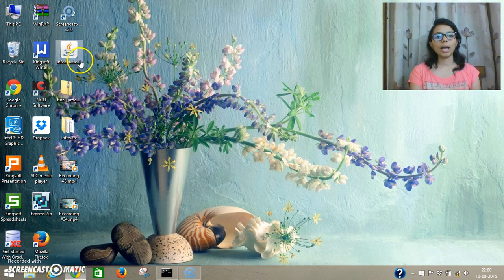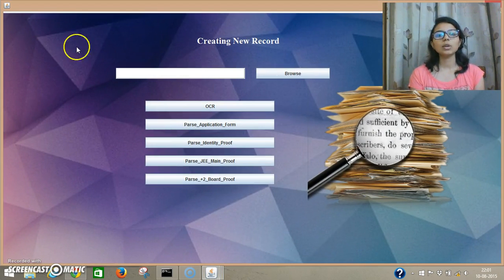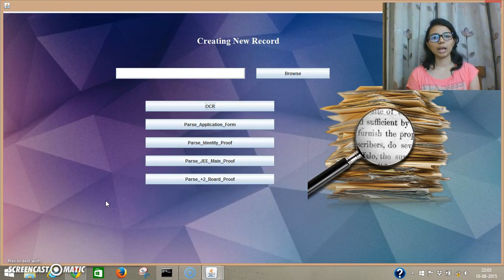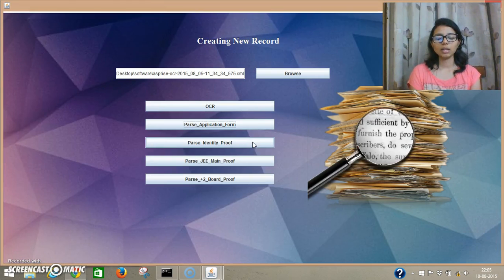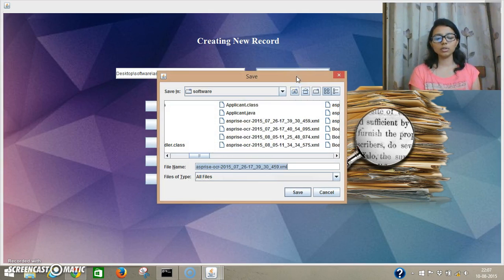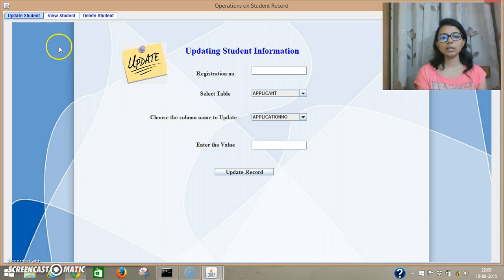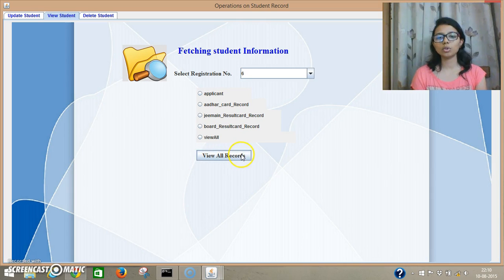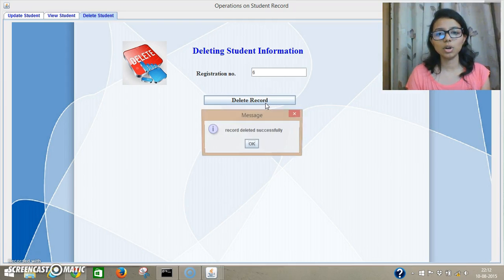Information Retrieval System using OCR and XML Parser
This video describes the complete functionality of information retrieval system project which covers OCR, XML parser and JDBC in Java and Oracle. This project's main objective was to reduce the typing during the admission process in colleges and universities.